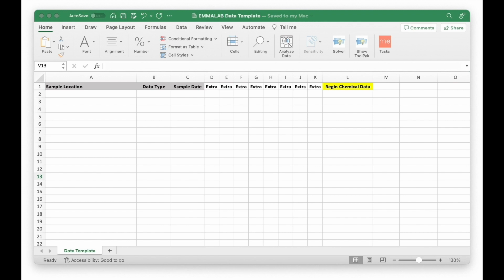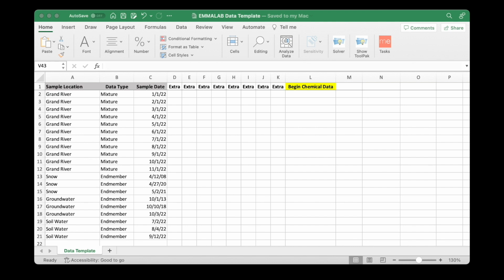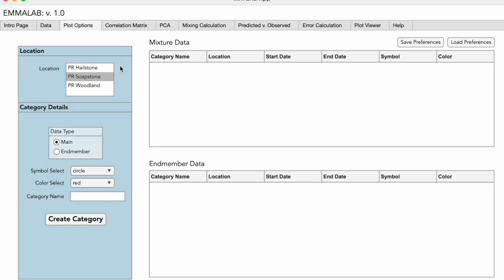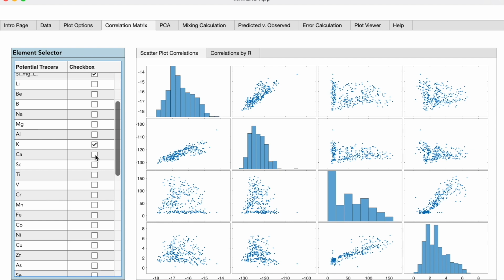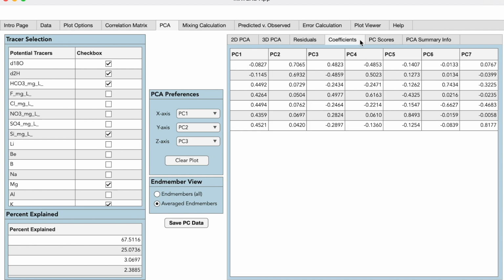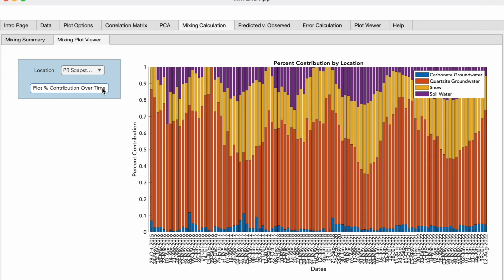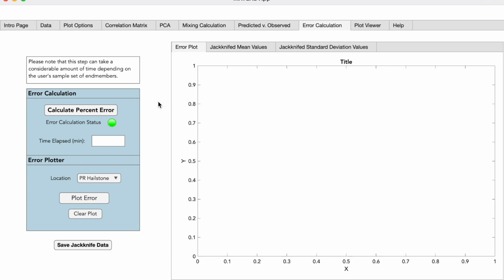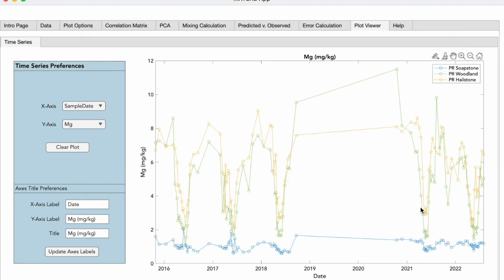EMMALAB v. 1.0 Tutorial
This is an instructional video to show users how to perform hydrograph separation using EMMALAB v. 1.0.  EMMALAB leads the user through  all steps of an endmember mixing analysis (EMMA), and can even be applied to nested catchment. The program was created in MATLAB, although standalone versions are available that do not require a MATLAB license. The primary contributors are Alyssa Thompson, Barry Bickmore, Emily Evans, and Greg Carling at Brigham Young University.

To download the program and associated materials, including a transcript of this video, use the following URL